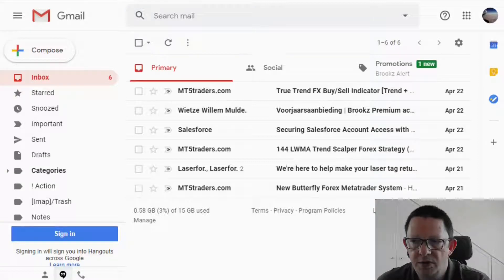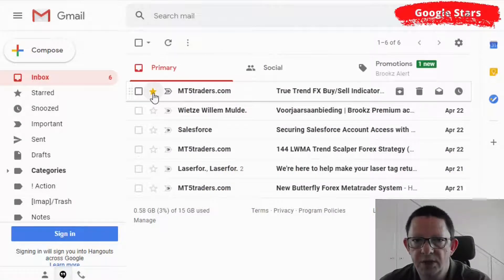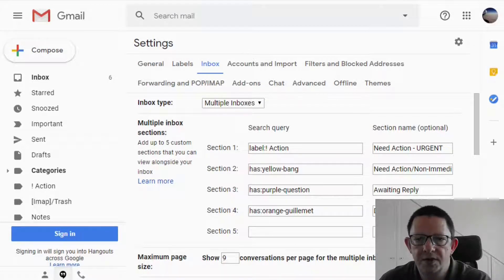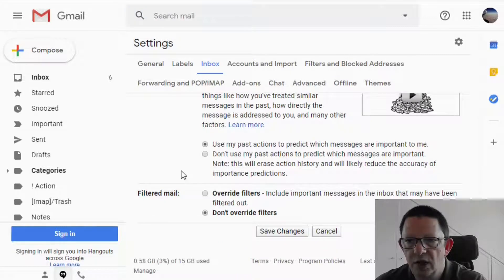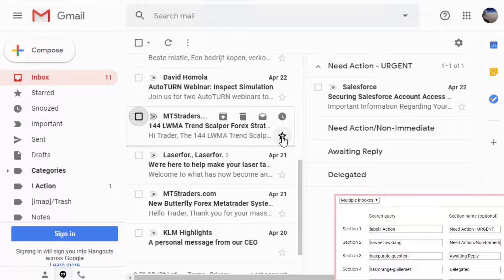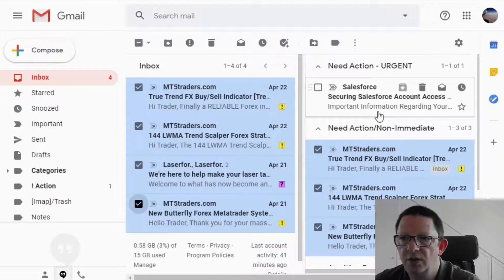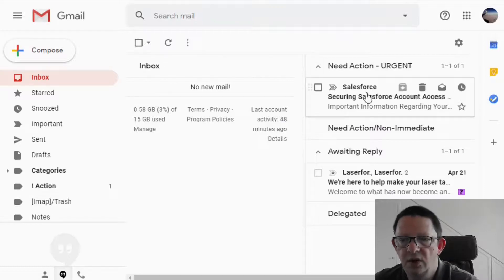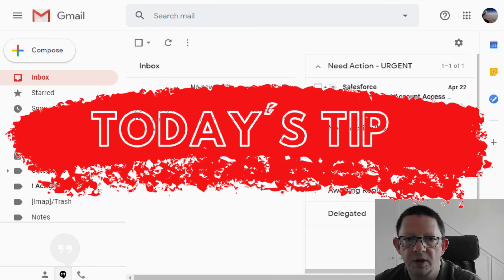Multiple Inboxes Setup & Basic Guidance for improved productivity in Gmail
With this first instructional video, I am looking to share with you the knowledge gathered working with Blue Chip companies and searching for better ways to improve my efficiency over time. Multiple Inboxes in Gmail is not about multiple accounts. In this video, we are setting ONE ACCOUNT on a very intuitive and easy way to follow. This will allow you to get in control of your email, better see what needs to be done, and set the base for a productive day while keeping you zen.